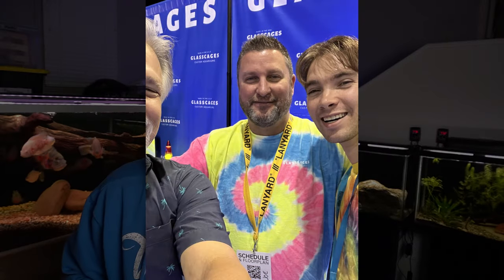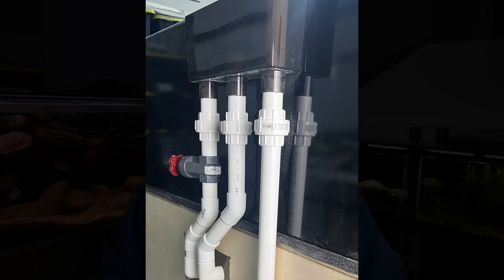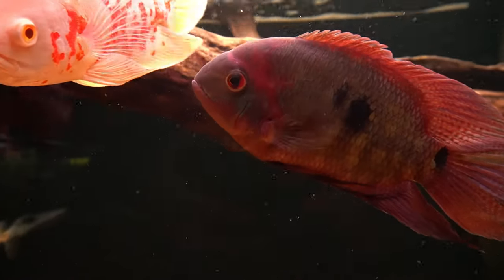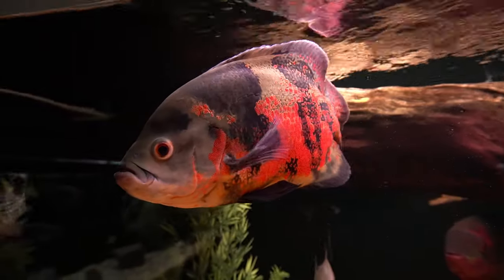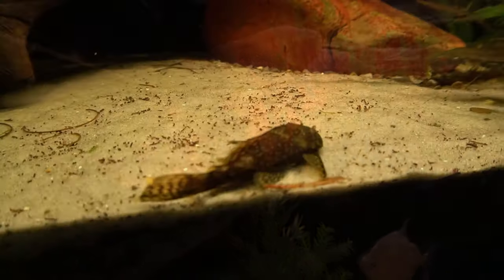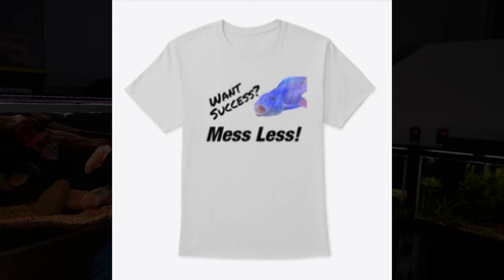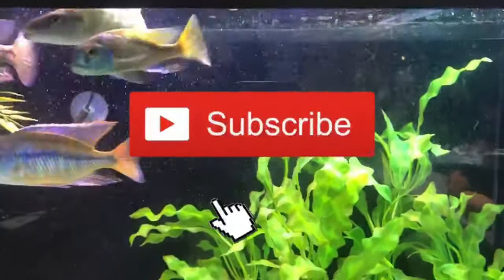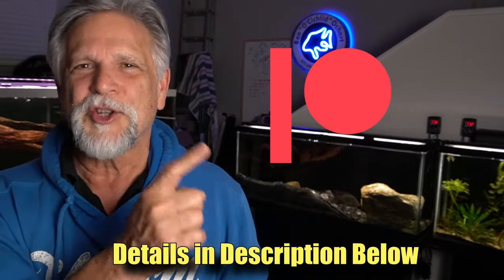Don't Make THIS *COMMON MISTAKE* and [WIPE-OUT ALL YOUR FISH!]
A fish keeper in Northern Maine *learned a hard lesson!* Here's his story. How a common mistake, a misconception, resulted in the wipe-out of almost every one of his big beautiful fish.

Has something like this ever happened to you? Share your story in the comments below because _we all learn from each other at this channel!_

Copyright protected music used with permission:
_All This Time_ performed by *Dvine*

*YOU ROCK!*